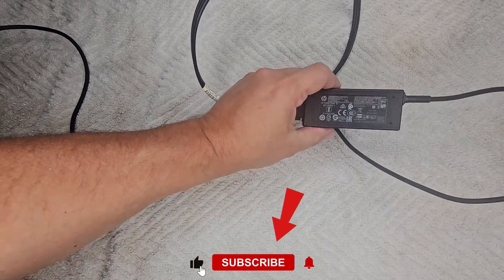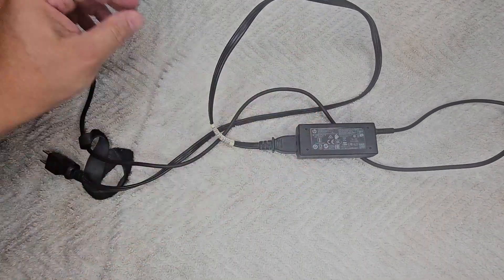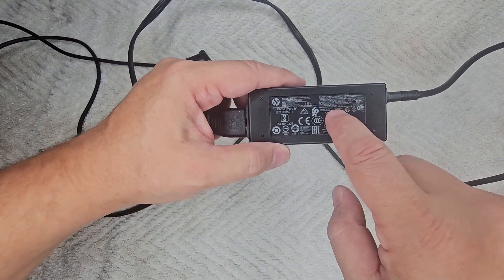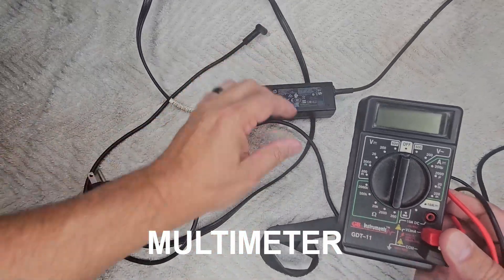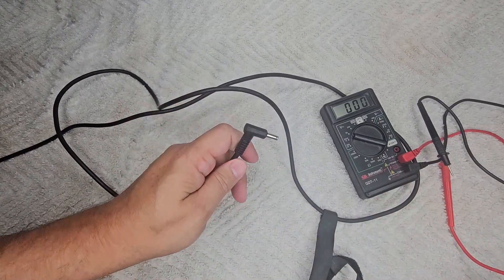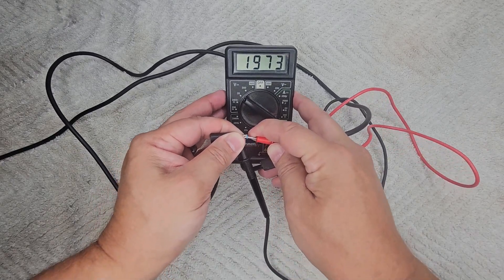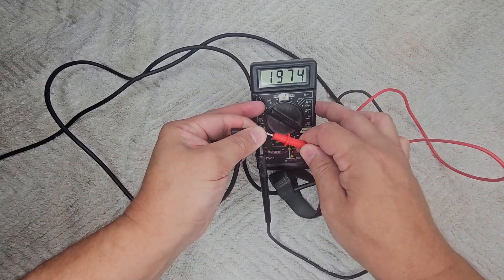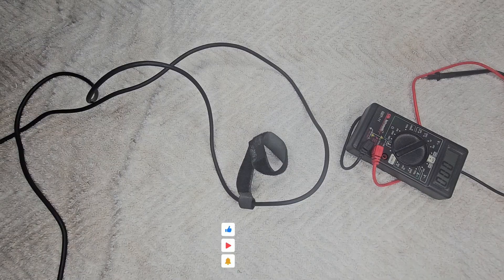How to Test a Laptop Charger Power Adapter and Cable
Description:

Is your laptop not charging? In this video, I’ll show you how to test your laptop charger, power cord, and adapter cable to see if they’re working properly. We’ll cover what to check, how to spot a bad adapter, and simple steps you can do at home before replacing your charger.

Whether your laptop won’t power on, the battery isn’t charging, or you just want to make sure your charger is good, this guide will help you troubleshoot quickly and easily.

What you’ll learn:
How to check if your charger is supplying power
What to look for on the power cord and adapter
Simple ways to confirm if the issue is with your charger or your laptop